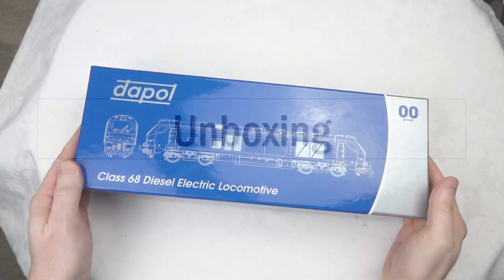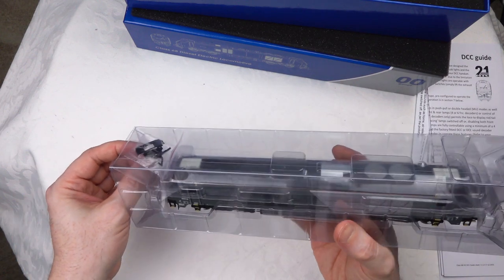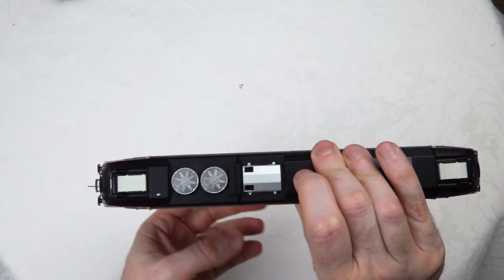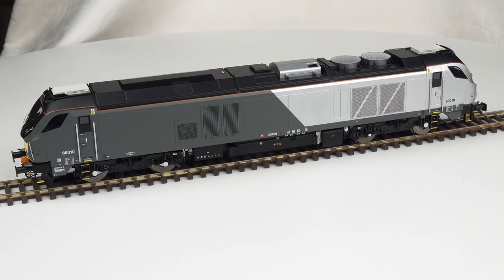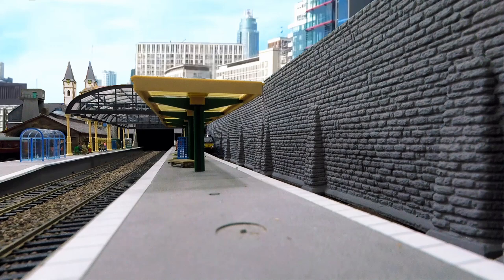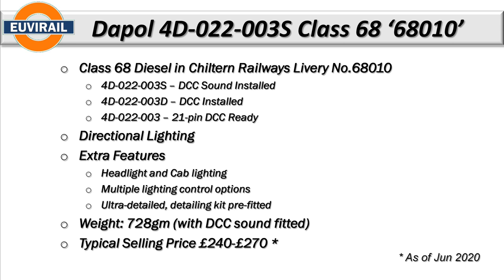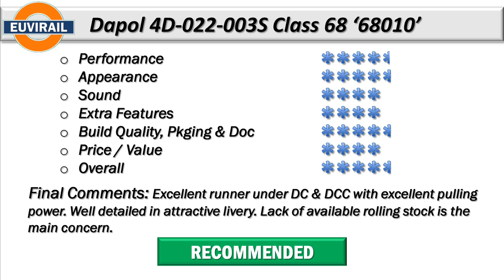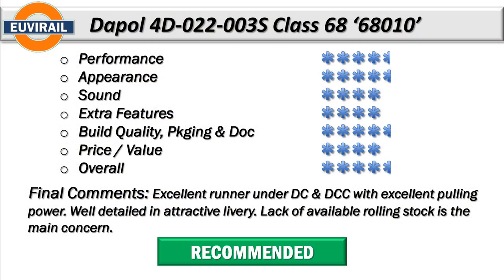Review: Dapol Class 68 4D-022-003S No.68010 in Chiltern Railways livery and factory DCC sound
Review of the Dapol Class 68 4D-022-003S No.68010 in Chiltern Railways livery with factory DCC sound.

MM:SS
00:00 - Introduction
00:35 - Unboxing
08:27 - Close-up View
10:26 - Running Session
14:30 - Summary
16:00 - Scoring